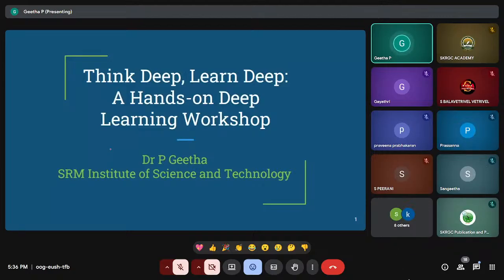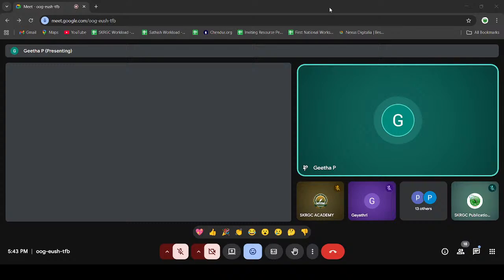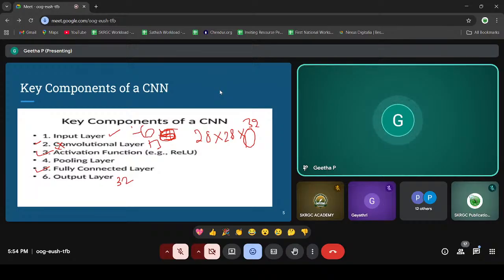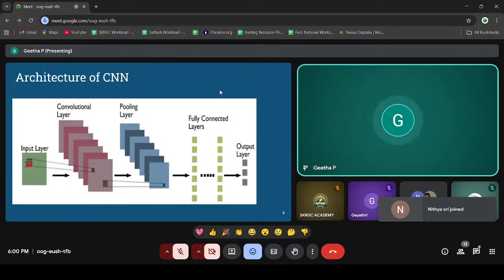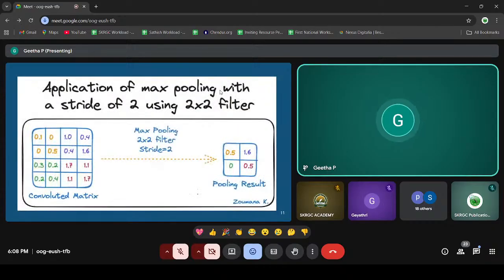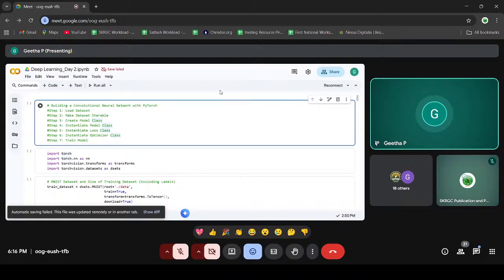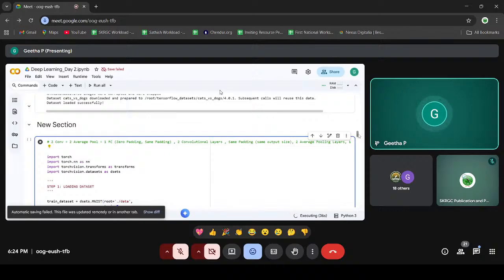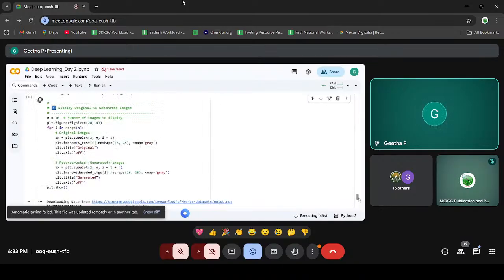3 Days Short-Term Course - "Think Deep, Learn Deep: A Hands-On Deep Learning Bootcamp" | DAY 2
Resource Person

Dr .P. Geetha
Assistant Professor,
Department of Computational Intelligence ,
SRMIST (KTR Campus),

Organised By
The Indian Society of Research and
Development  Professionals (ISRDP)
(A unit of  SK Research Group of Companies)

Virtual Mode
November 12 - 14, 2025
5.30pm - 6.30pm

Mrs. T . Saranya Devi
Project Manager (R & D),
SKRGC Academy